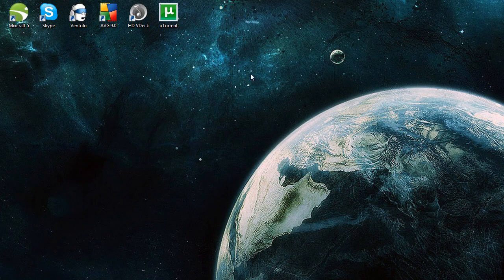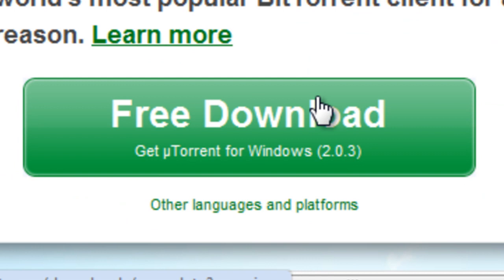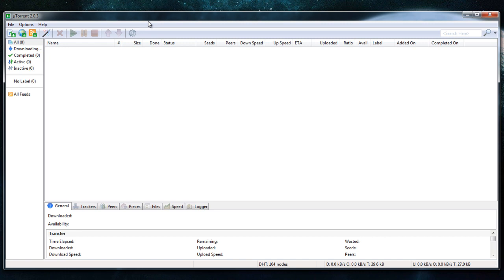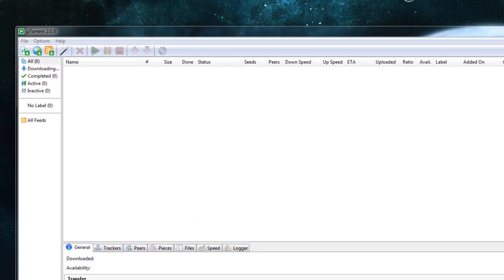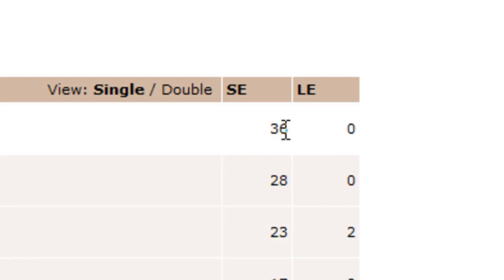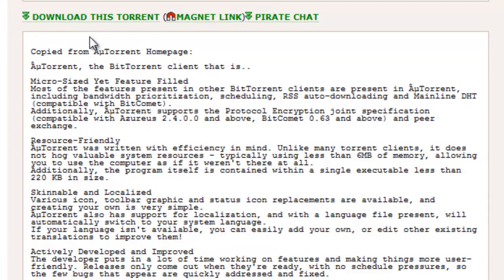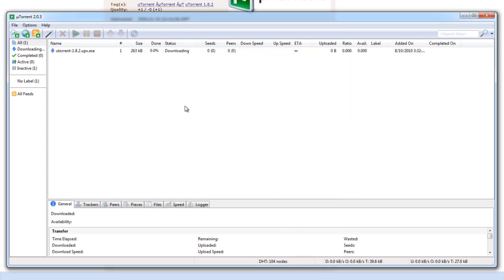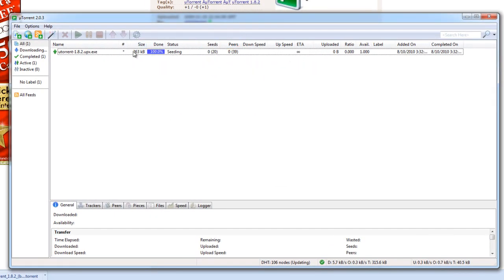How to Download Torrents (and how torrents work)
Keep in mind, torrents are used a lot of the time to download Illegal software/content, and I'm NOT suggesting anyone uses this tutorial for that reason. .torrents are a great way to get files to multiple people fast.

It is a public license, and I was allowed the permission to use it.